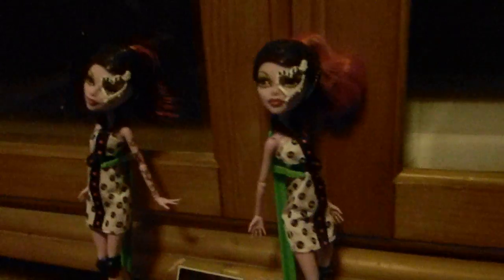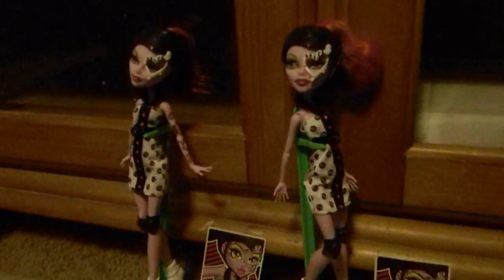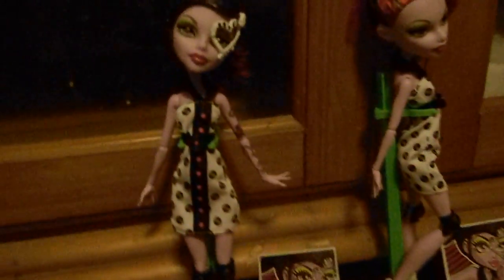Monster high operetta roller maze review